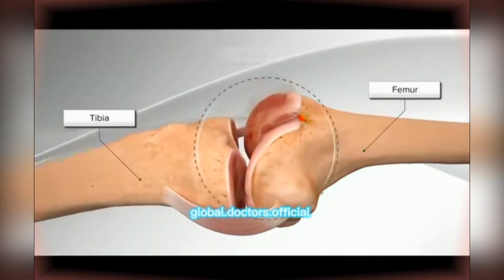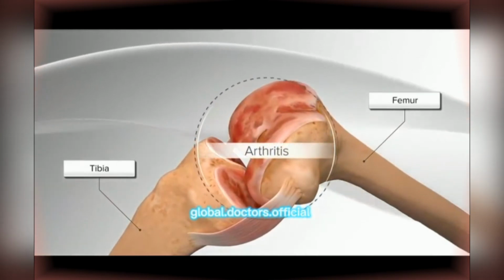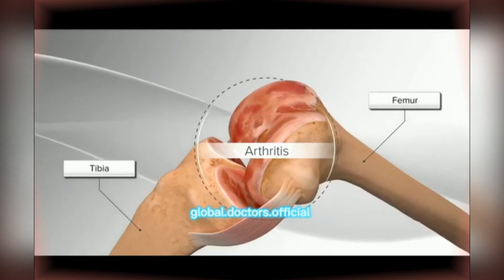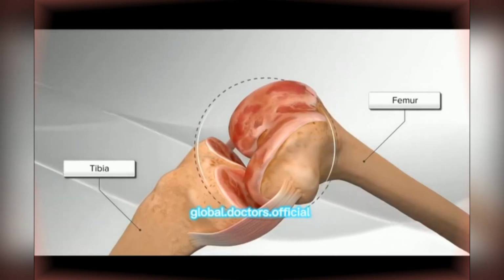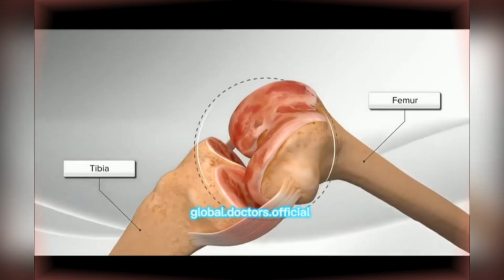KNEE REPLACEMENT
How long does it take to recover for a knee replacement?
Barring any complications, most patients are able to return to most normal activities and walk without the need of assistive devices between three to six weeks after surgery. Overall, it usually takes two to three months to make a complete recovery from a minimally invasive knee replacement

What is the best age to have a knee replacement?
In summary, TKA performed between the ages of 70 and 80 years has the best outcome. With respect to mortality, it would be better to perform TKA when the patients are younger. Therefore, the authors of these studies believe that from 70 to 80 years of age is the optimal range for undergoing TKA.

Is knee replacement a painful recovery?
Most people fully recover from knee replacement surgery in about six months. There may be a small amount of pain and soreness for the duration of the healing process, but this is normal. If you find yourself in severe pain after knee replacement surgery, call your doctor.